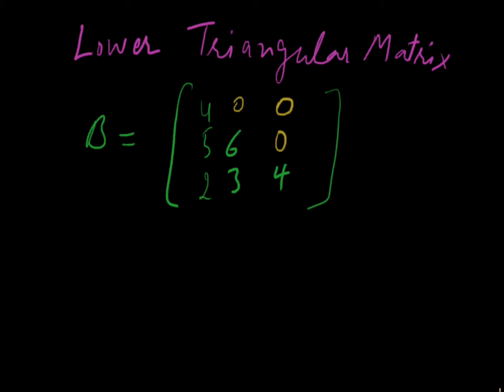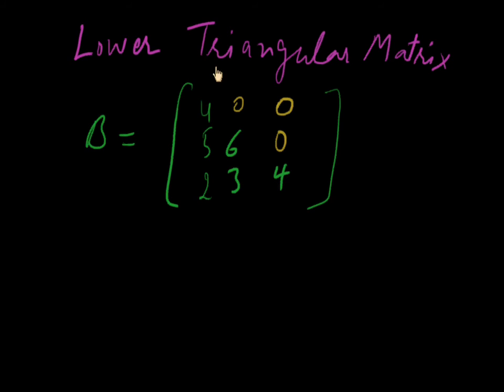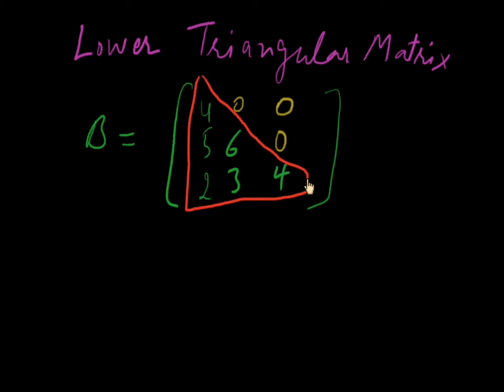Lower Triangular Matrix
With this video, you will learn lower triangular matrix.